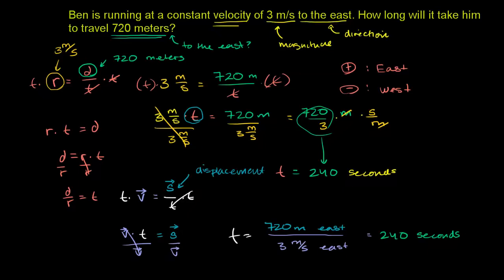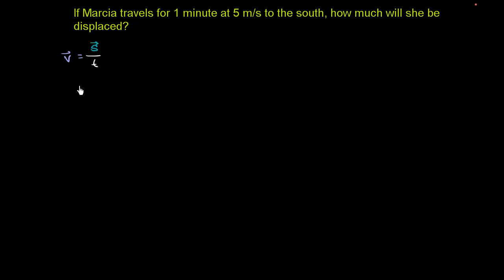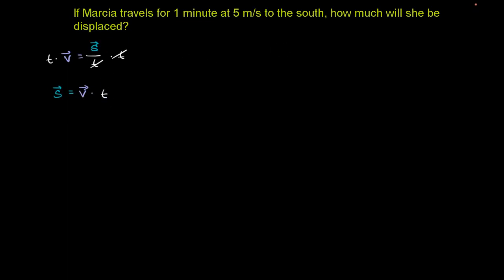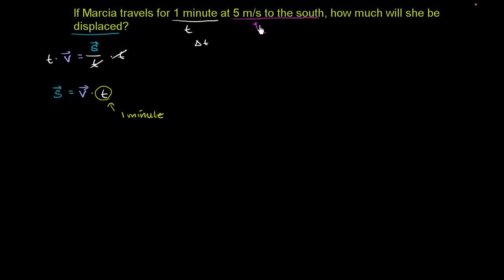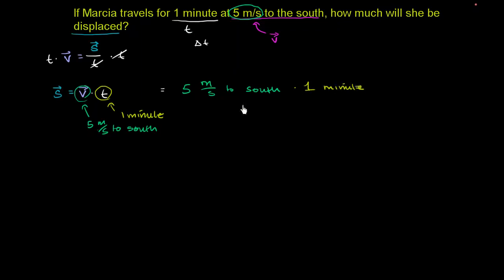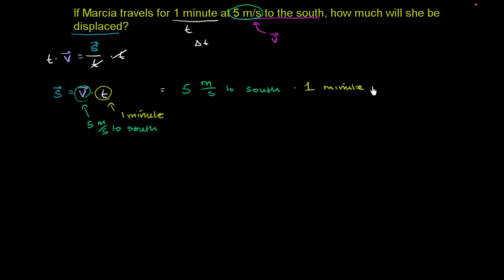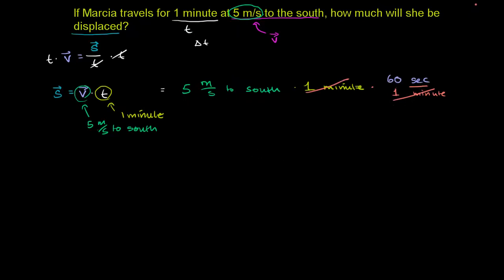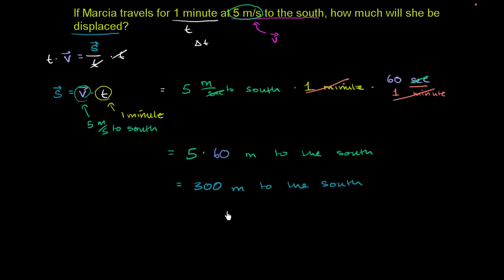Physics One-dimensional motion - Displacement from time and velocity example